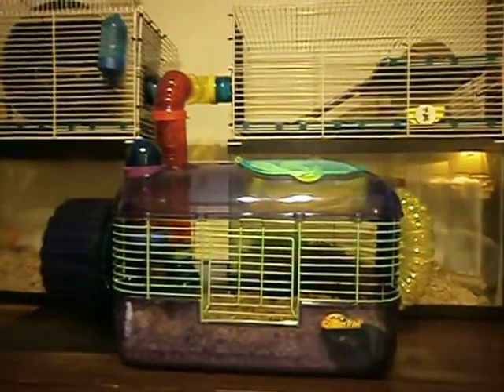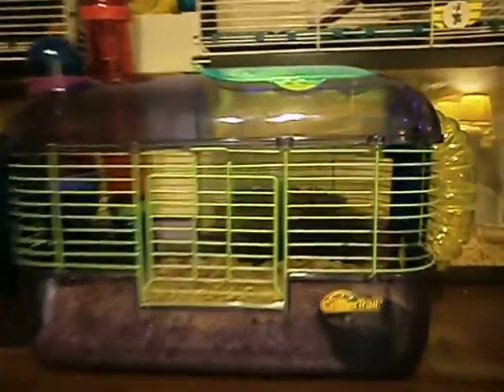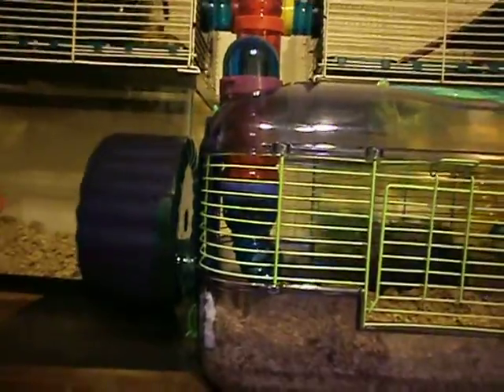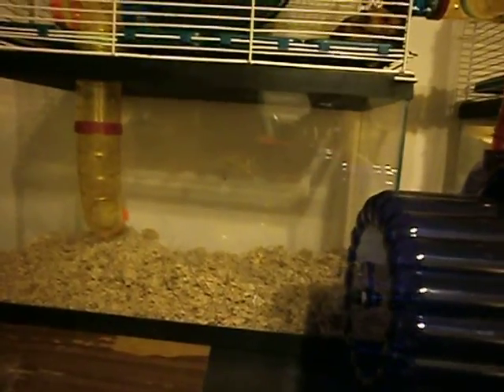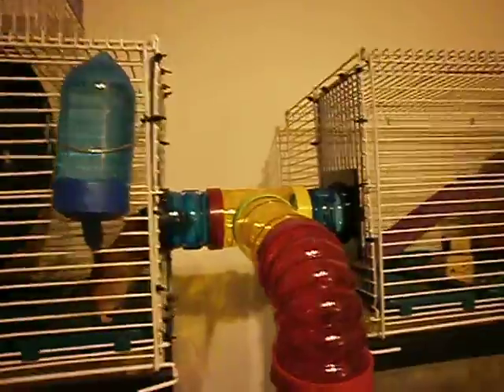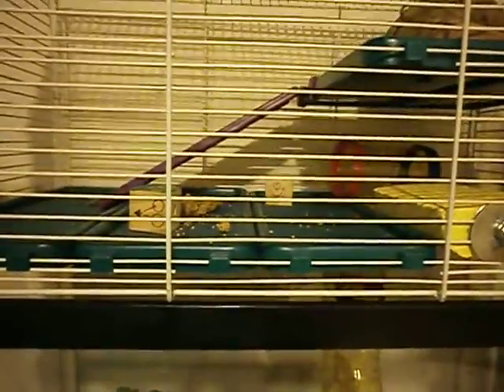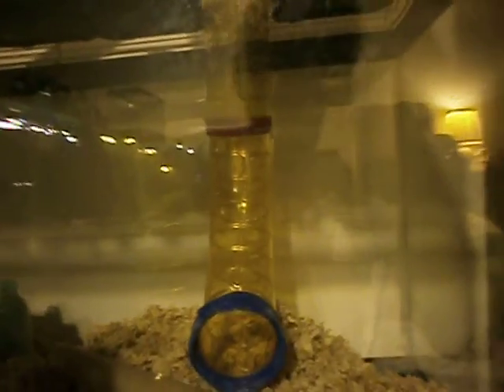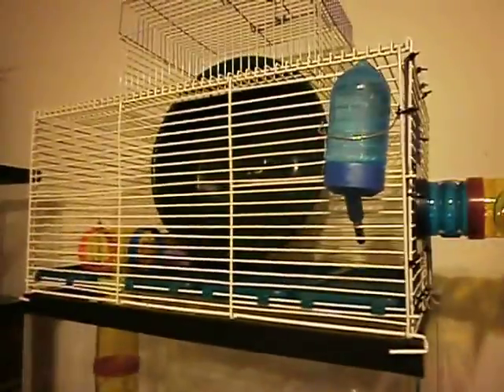This is Ted E's House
Ted E. Bear's home. He buzzes back and forth and up and down like a little rocket.